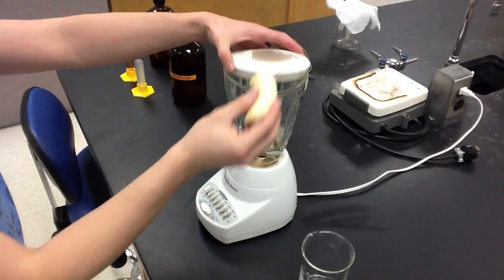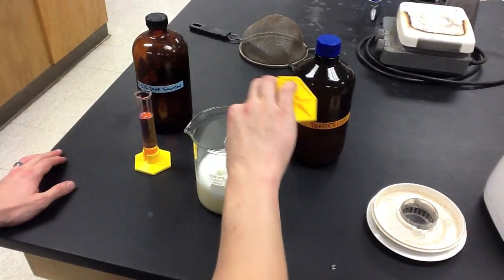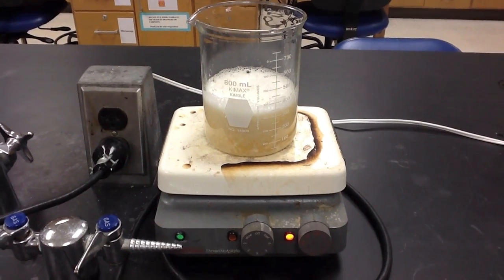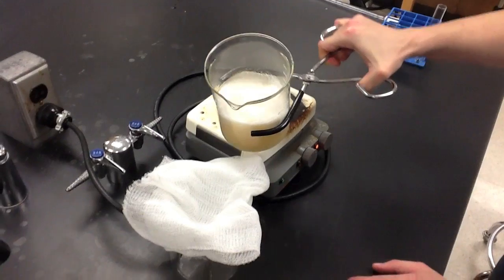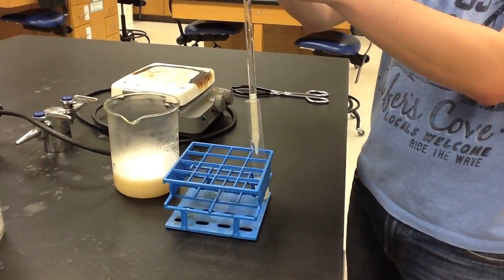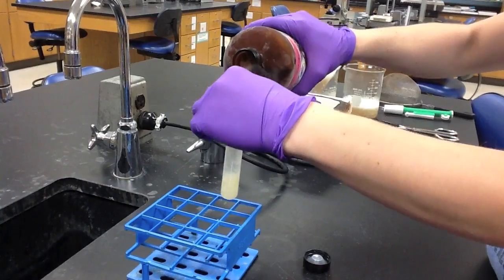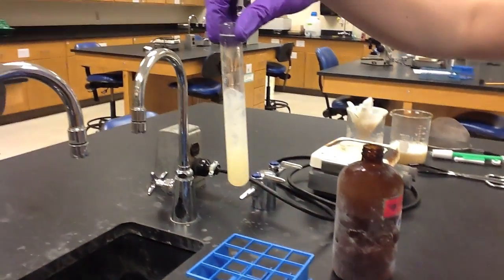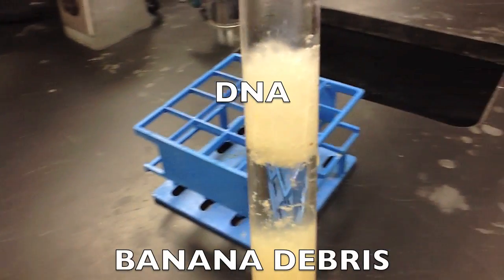Lab Protocols - DNA Isolation (Unit 12 Biotechnology)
In this experiment we isolated the DNA from a banana.  The video highlights the procedure surrounding this particular experiment.